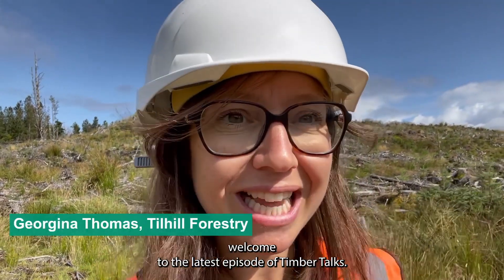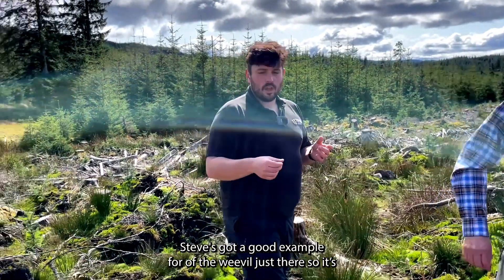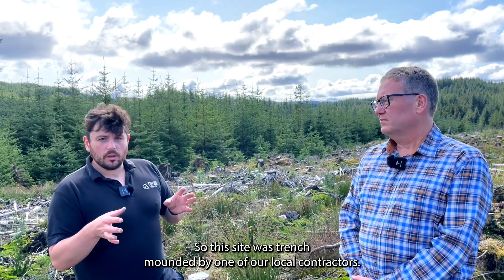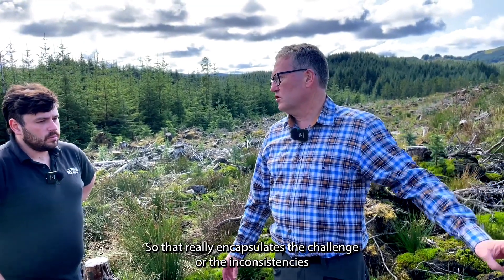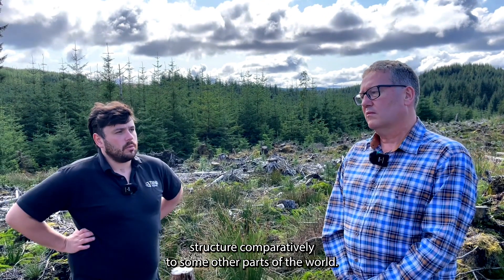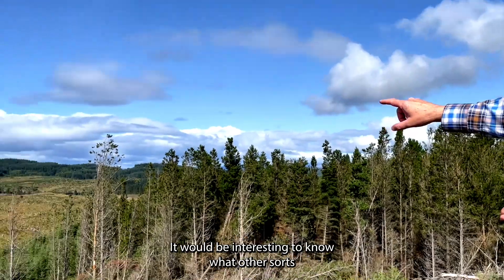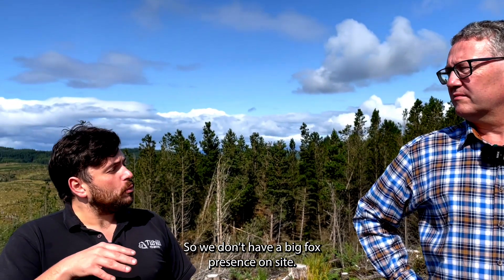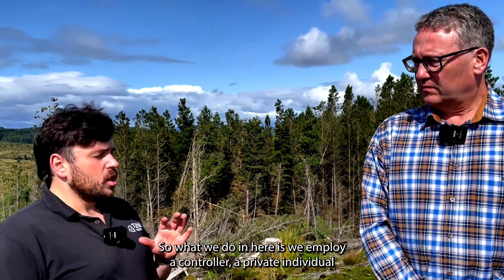How to Manage a UK Forest Sustainably: The Benefits and Challenges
In this episode of Timber Talks, Harry Stevens, BSW Group Forestry Director, meets with Senior Forest Manager Sam Bristow in Oban, mid-Argyll, Scotland, to discuss the benefits and challenges of managing a productive forest sustainably in the UK.

Together, they talk about forest management, including Ground Preparation, Soil Type Site Challenges, Frost Damage Wildlife Management, Deer and Weevils.